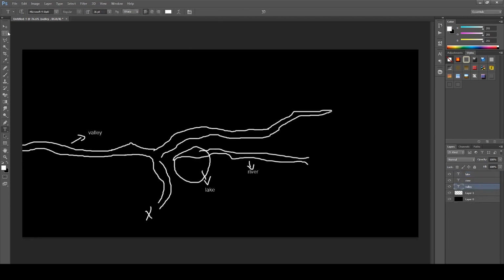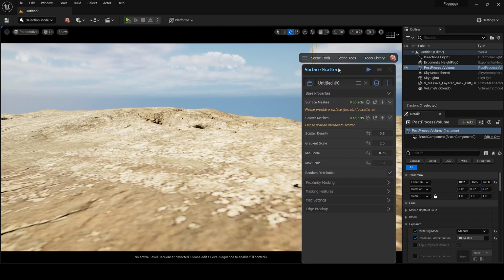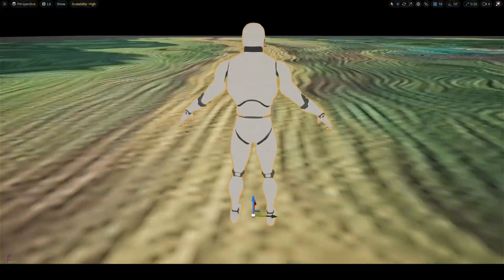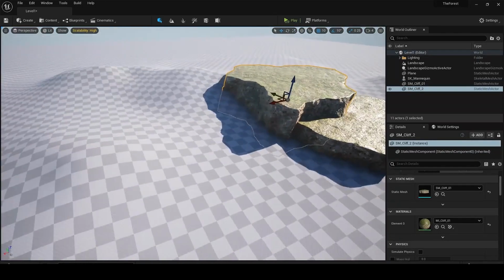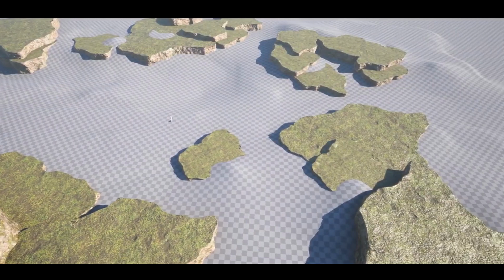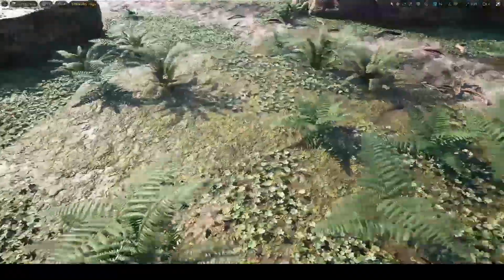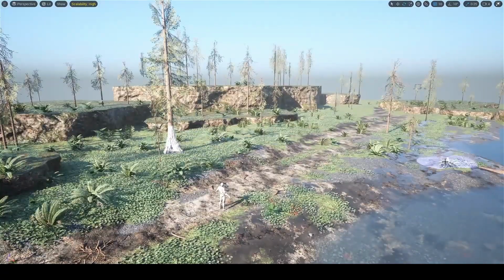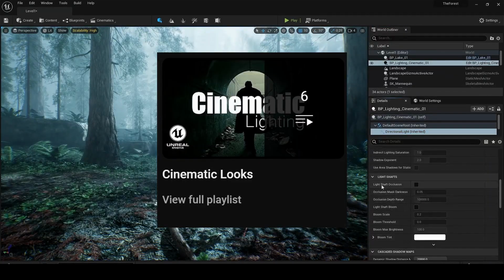Level Design In UE5 Beginner Tutorial | DesignwithDan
in this video, I will teach you an easy way to design a level in unreal engine 5.

If you've read this far down the description, I just wanted to say that
I appreciate each and every single one of you who take time out of your day
to watch even a minute of my videos, truly does mean a lot.